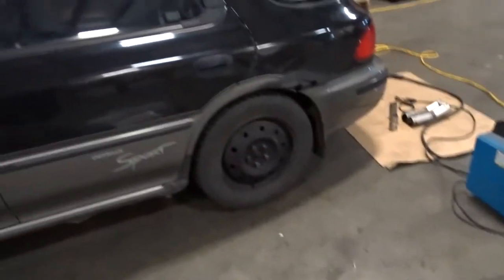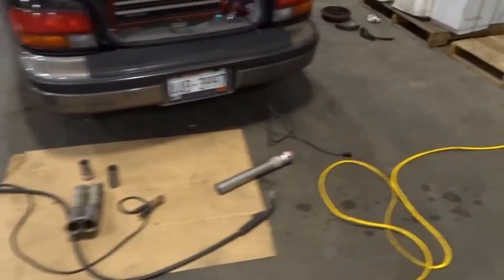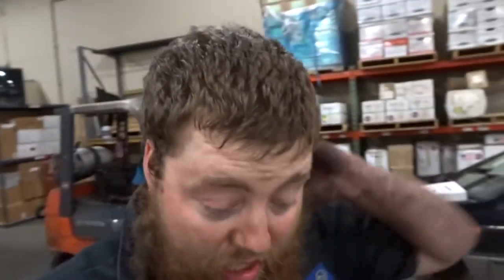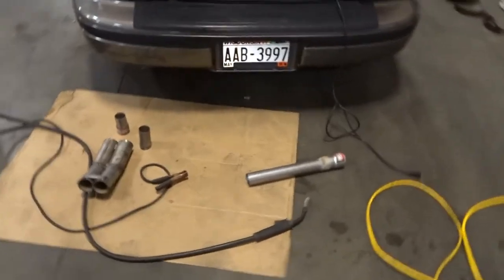New winter [Hoon] car!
kicking off vlogging again with work on the Impreza outback it gets some new brakes and we unleash the boxer noises.